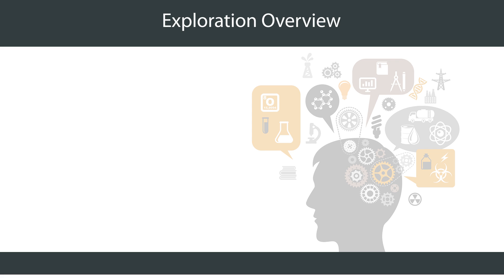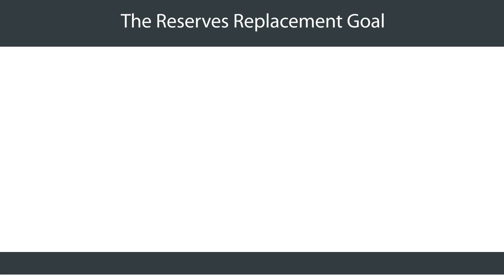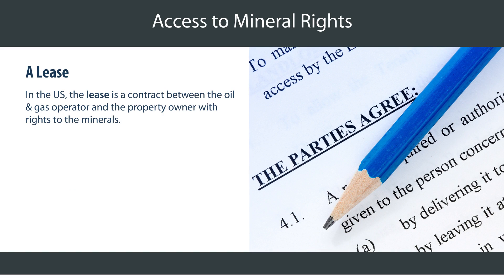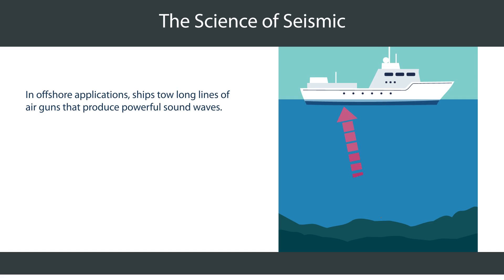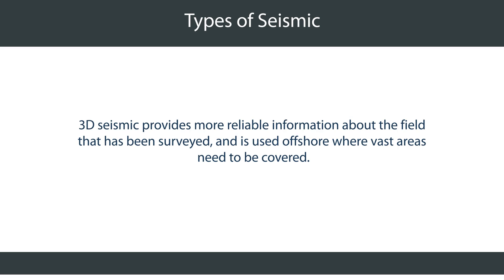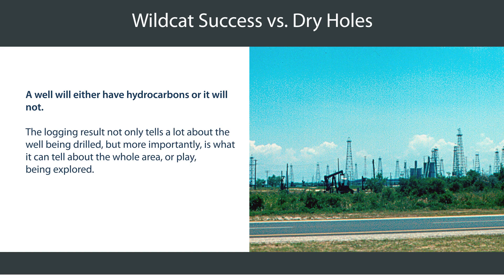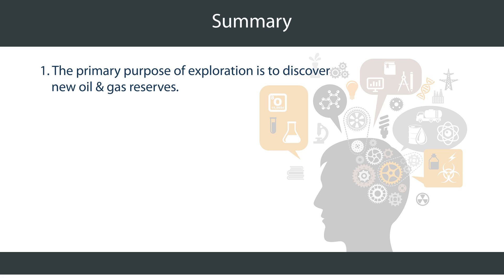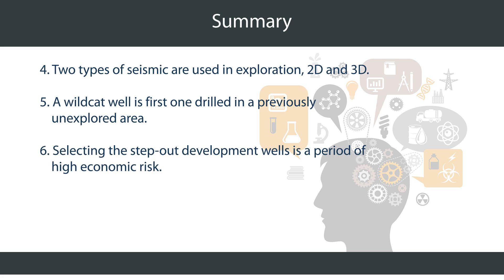FREE LESSON: Understanding Oil and Gas Exploration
This is a FREE sample lessons from the course Introduction to Oil and Gas available on Petrolessons

Be sure to check out for more oil and gas training

0:00 Exploration Overview
0:28 Introduction
1:04 The Reserves Replacement Goal
1:52 Risk and Uncertainty
2:34 Access to Mineral Rights
3:53 The Science of Seismic
5:08 Types of Seismic
6:09 Exploratory Well Evaluation
7:36 Wildcat Success vs. Dry Holes
8:14 Appraisal Investment Decision
9:18 Historical Perspective
10:32 Summary